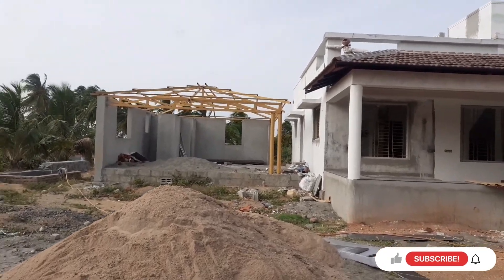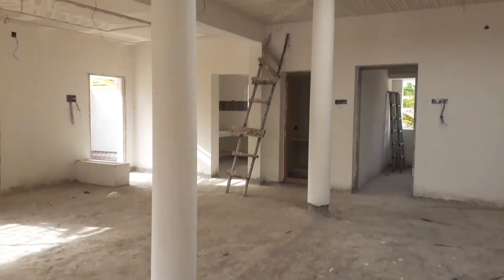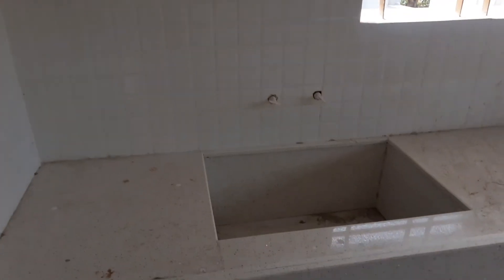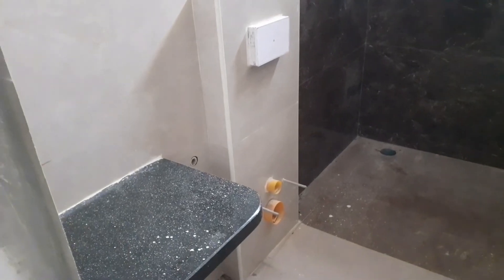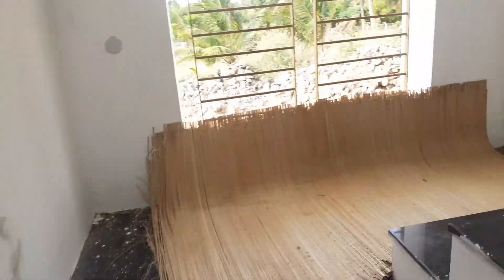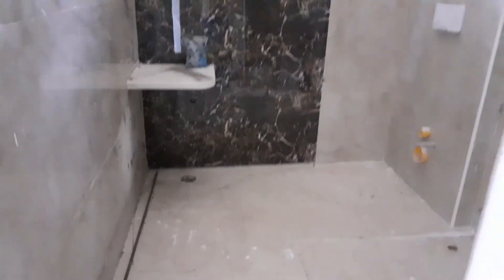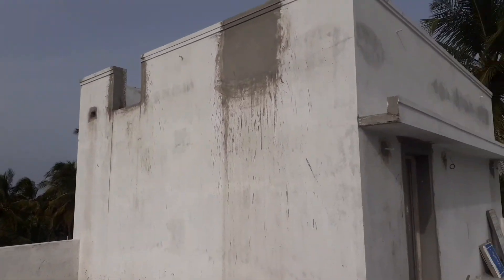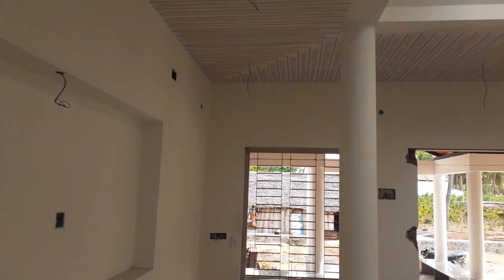3bhk house in tamil-3bhk farm house - 3bhk பன்ணை வீடு - 2500 sqft house construction - village house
3bhk 2800 sqft farm house construction details

Er.SANTHANAKRISHNAN M.E
KRISHNA CONSTRUCTIONS
KANGEYAM
TIRUPPUR